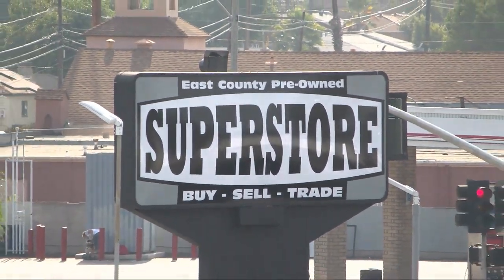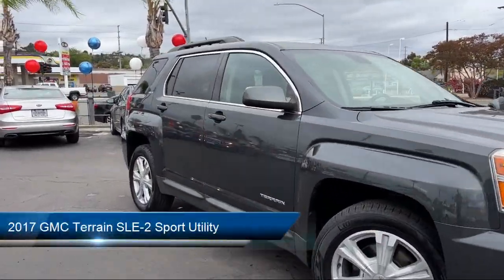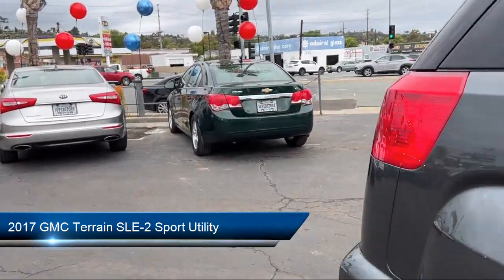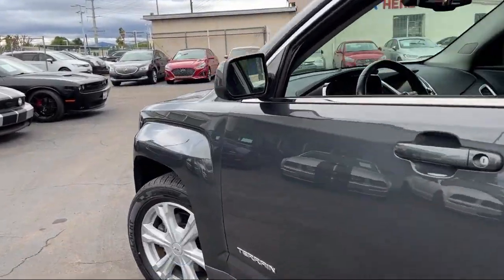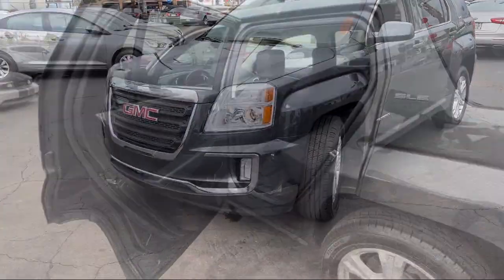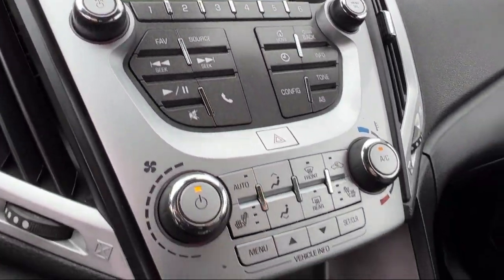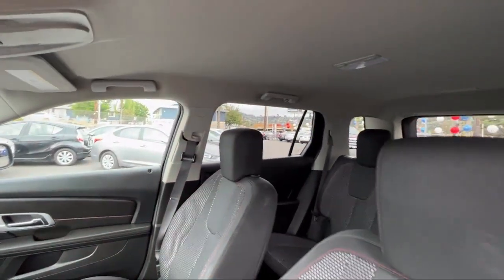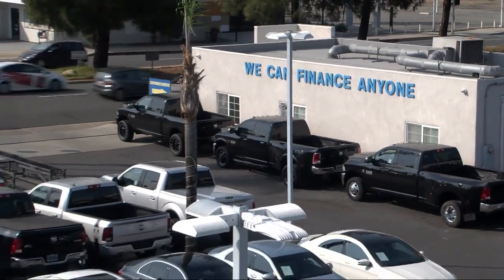2017 GMC Terrain SLE-2 Sport Utility San Diego Carlsbad National City Chula Vista Alpine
2017 GMC Terrain SLE-2 Sport Utility Stock Number: 220917 Vin:2GKALNEK3H6180472.

327 El Cajon Blvd.